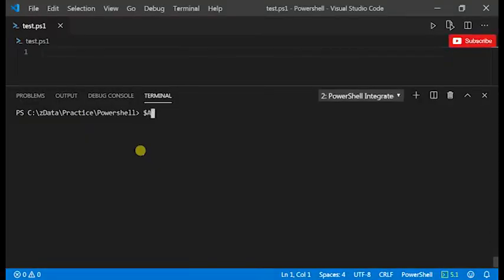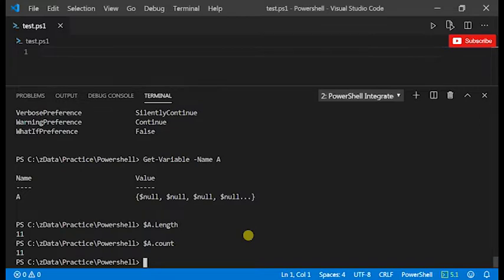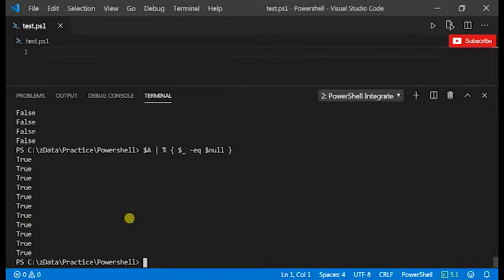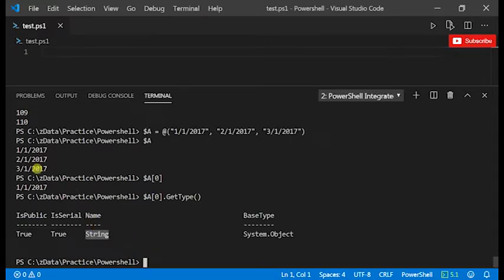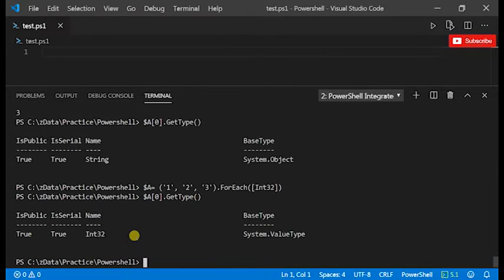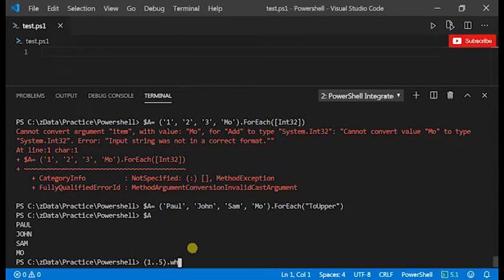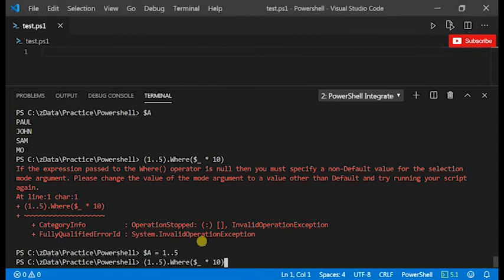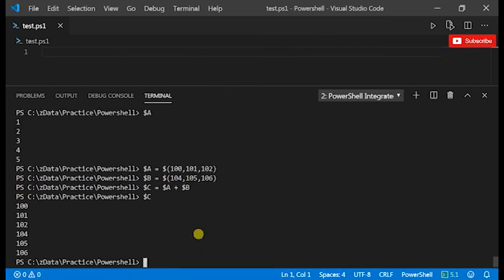Powershell Tutorials - Arrays II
Would you like to learn powershell scripting step by step. Buckle up. This is a great tutorial series to make that happen. In this video we will continue to learn arrays.